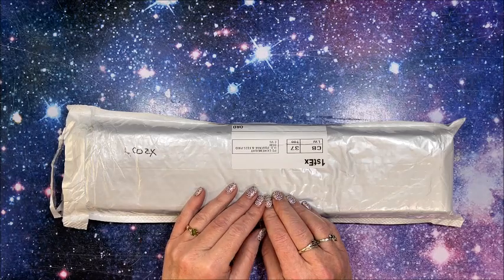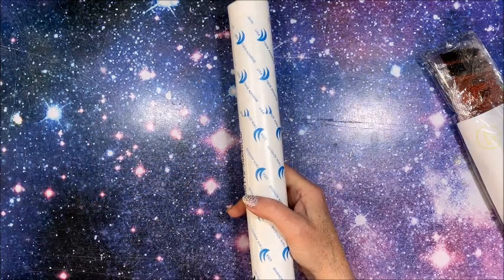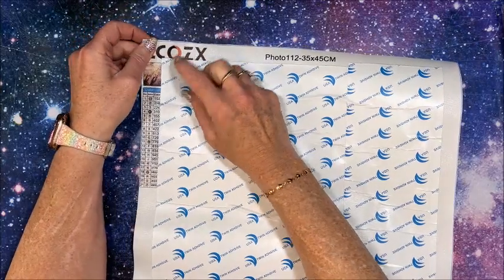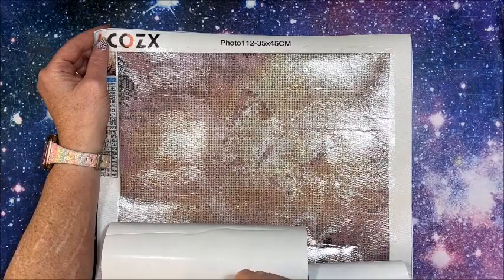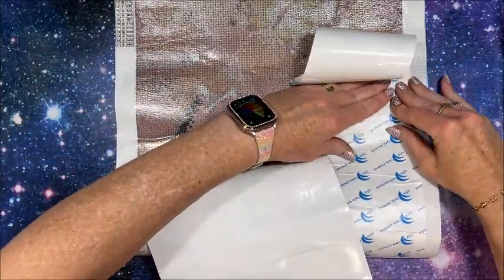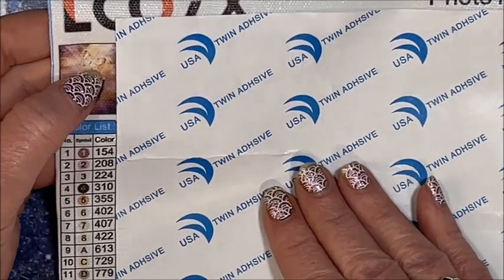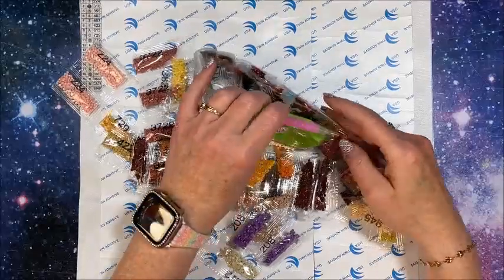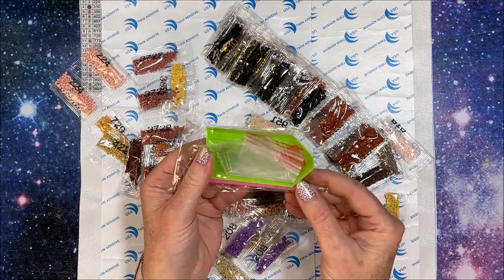Unboxing of A Diamond Painting From LCOZX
In this video, I unbox a diamond painting from LCOZX.

LCOZX Custom Diamond Painting